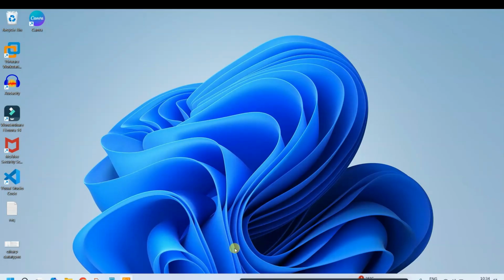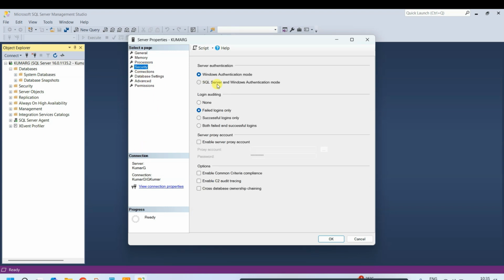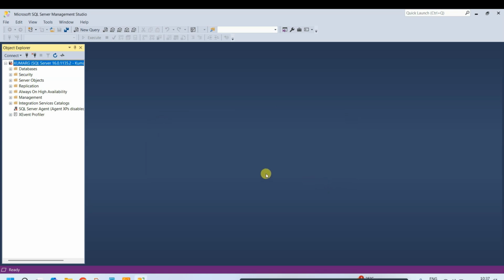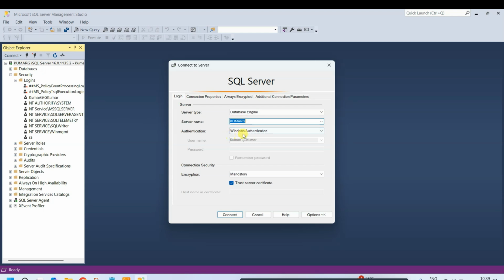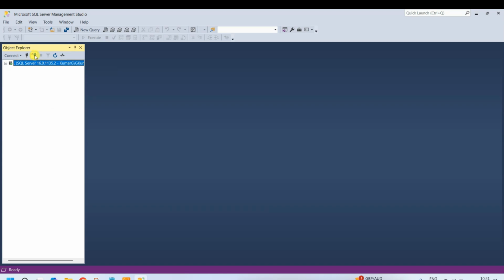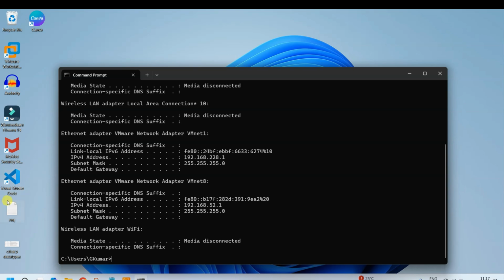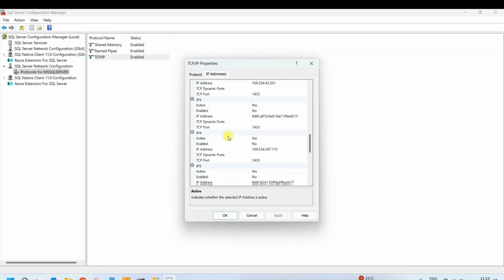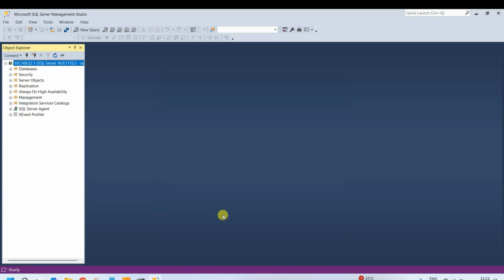S03.Connecting to SQL Server || Many ways to connect to SQL Server || Complete explanation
Here you can see in how many ways can connect to SQL server.
For Kindly information you can try these ways in your laptop and test pc's only. Don't do trail runs on Running Production servers. If you need to do on running productions servers get confirmation from DBA or your technical team lead.